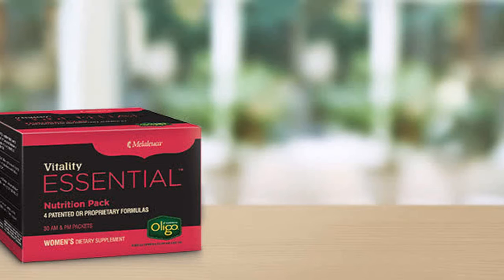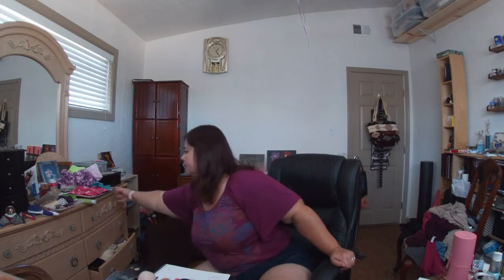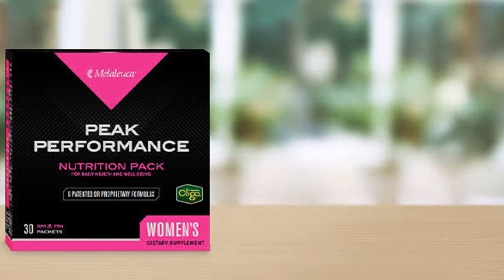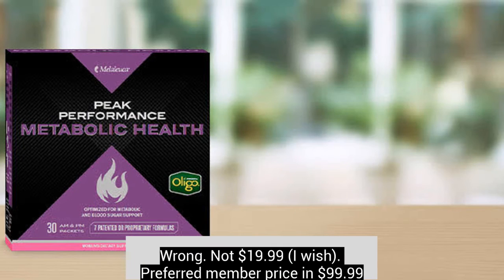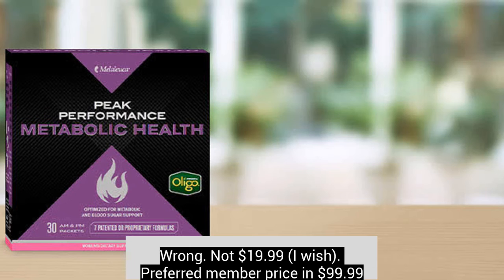Shopping Club review part 1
For almost 3 years I have been using less toxic products in my home. These products have also been more cost-effective for us. So I doing reviews of the products I have tried.